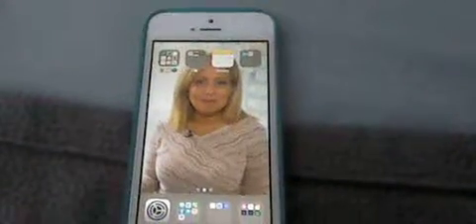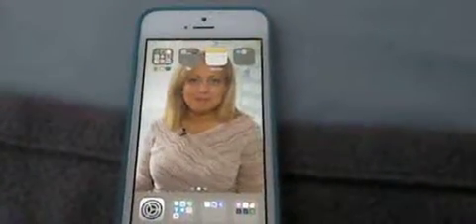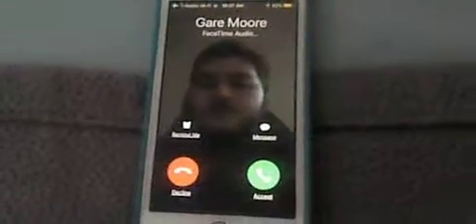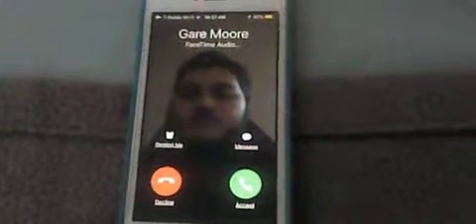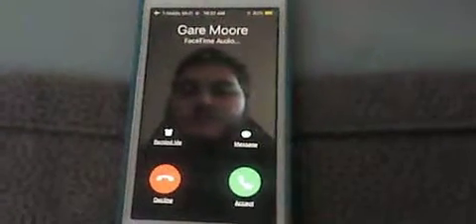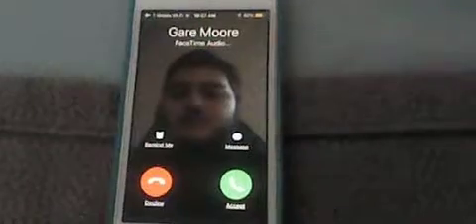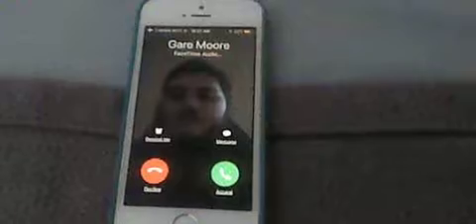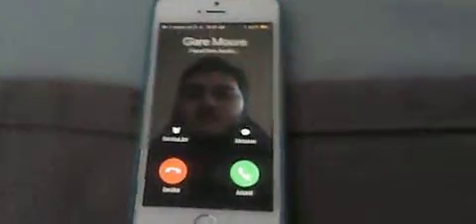How To Change Caller ID Voice On iPhone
In this iPhone tutorial, I show you how to change the caller ID announcer voice from Alan/Siri to any voice you want.

Prerequisites:
-Voice files MUST be in M4R format
-You must have at least 1 contact stored on your iPhone